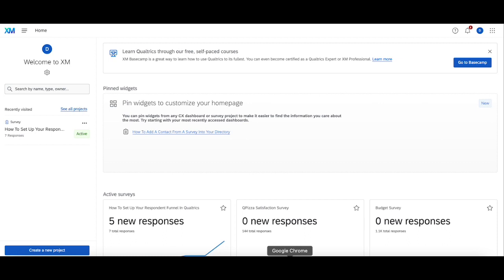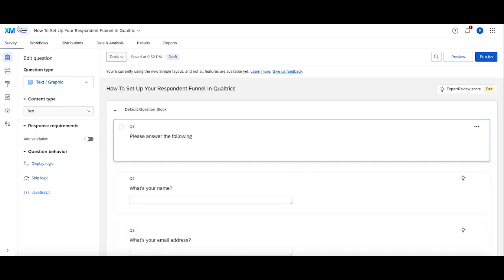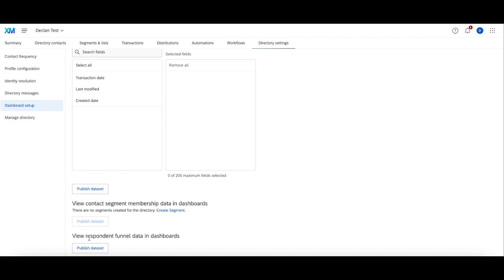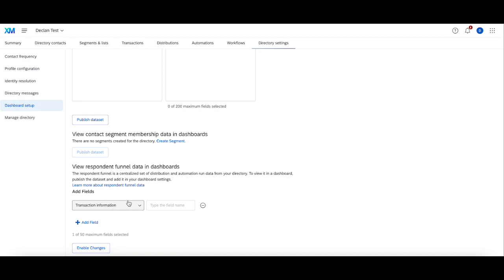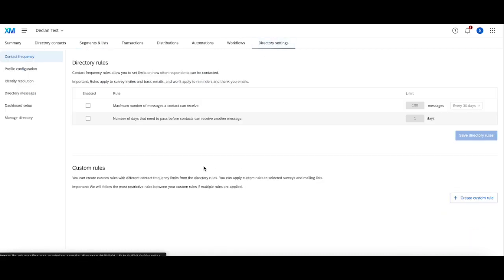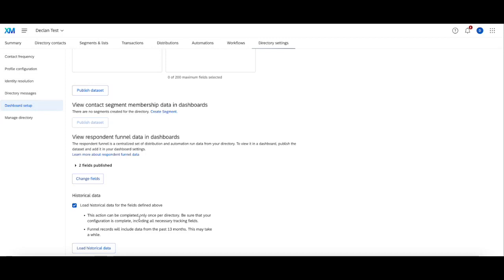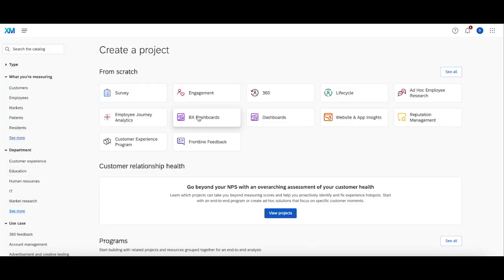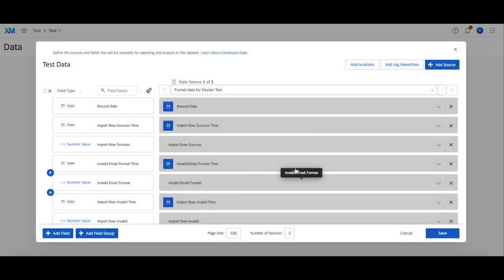How To Set Up Your Respondent Funnel In Qualtrics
This video covers how you can go about setting up your respondent funnel in Qualtrics